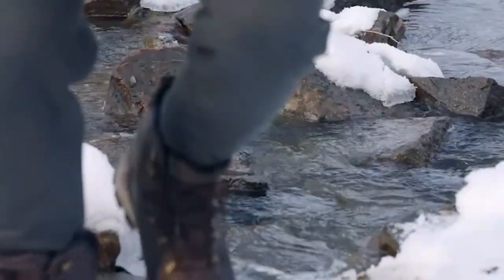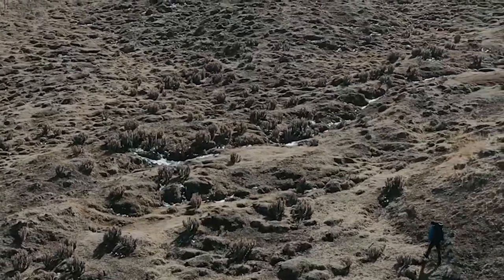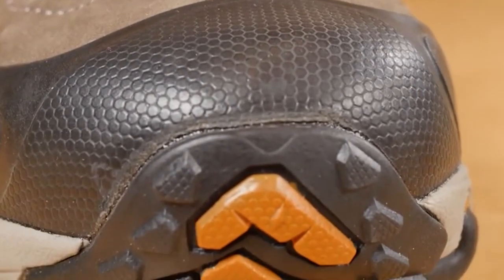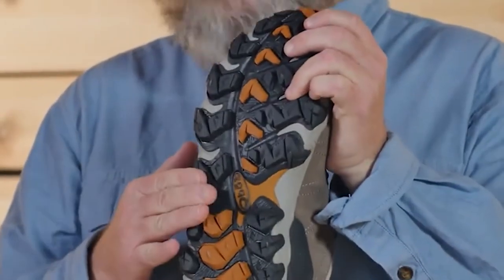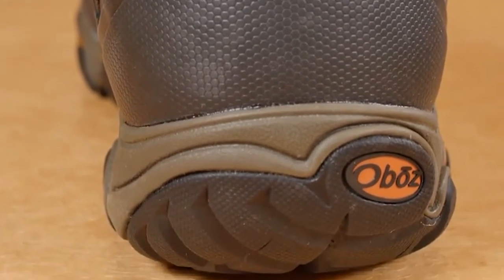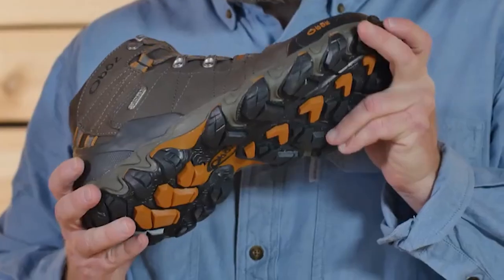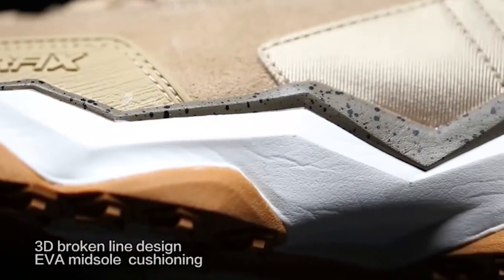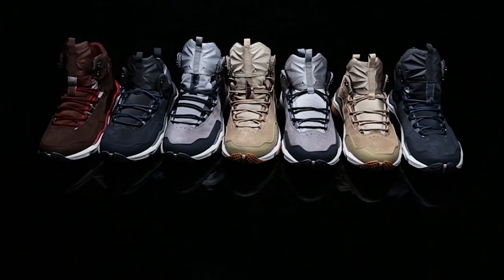Top 5 Best Winter Hiking Boots Reviews | Waterproof Insulated Winter Hiking Boots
Winter is almost here, get best winter hiking boots for outdoor activities. Todays review is all about waterproof best hiking boots for winter from Amazon yours for next adventure.

1. NORTIV 8 Men's Insulated  Hiking Winter Boots

2. Manfen Men's Thermator  Waterproof Hiking Boots

3. Oboz Men's Bridger Waterproof Hiking Shoe

4. Oboz Bridger  Hiking Boot - Men's

5. RAX Men's Wild Lightweight Hiking Boots

Best waterproof winter hiking boots are an essential part for cold weather. The best winter boots for hiking will help you to walk longer by keeping your foot warm and cozy. To make your choice faster, we have listed these best hiking boots for winter on Amazon.

This best winter hiking boot is suitable for watery area or heavy snow track. The best waterproof hiking boots are made with leather and rubber. The breathable and high quality material makes the best budget winter hiking boots sturdy and insulated.

A lightweight sole is more comfortable for feet. So you can follow our reviewed product to get your desired best best winter hiking boots.